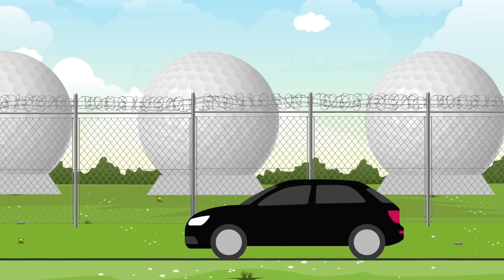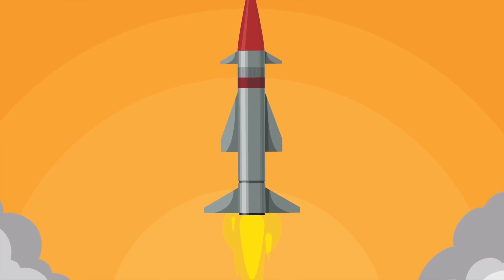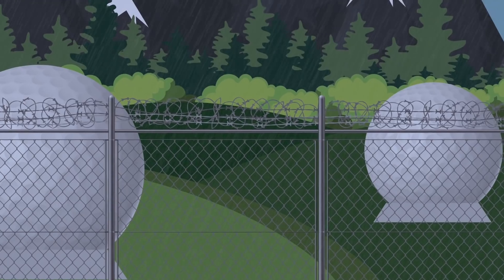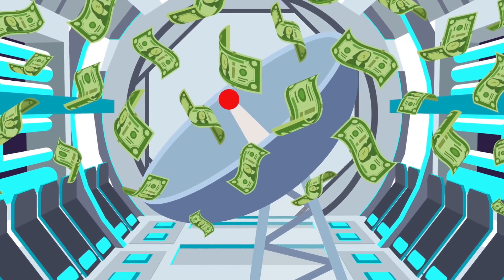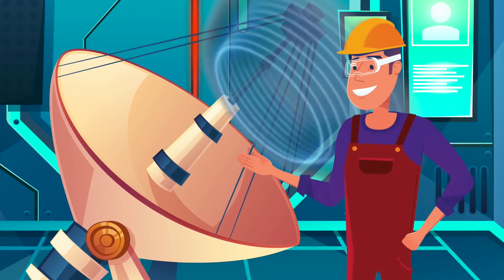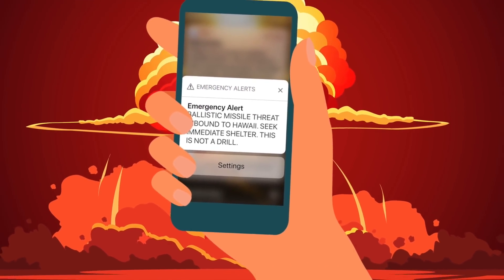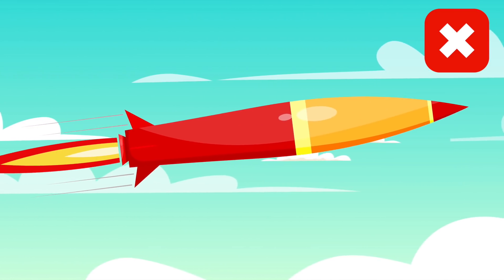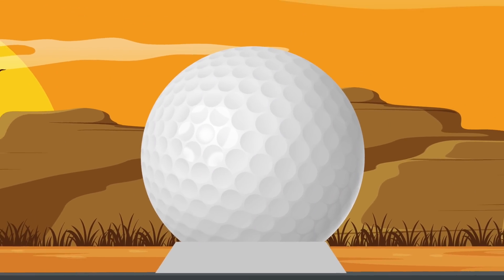What Actually Happens Under Radomes?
Description:
Charlie from Top 10s counts down the What Actually Happens Under Radomes?